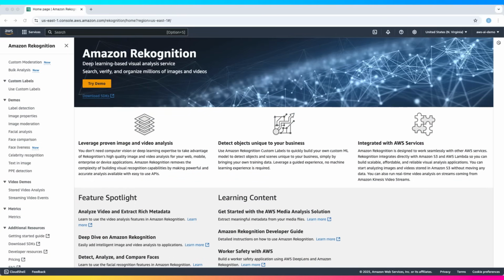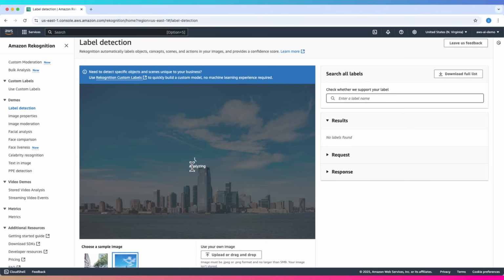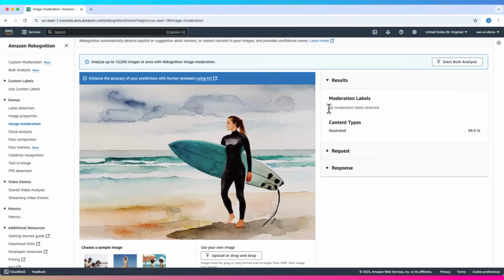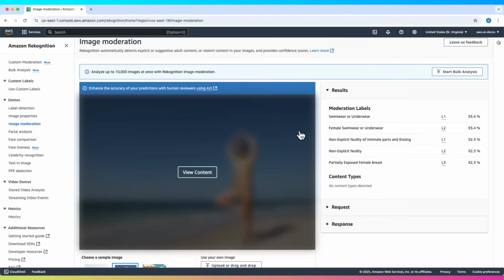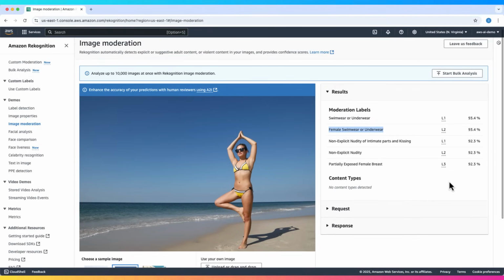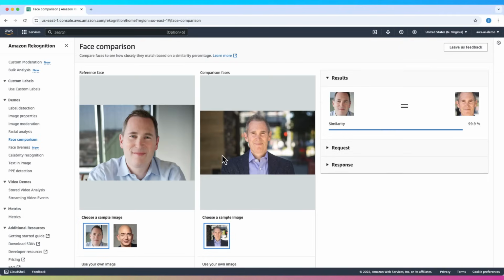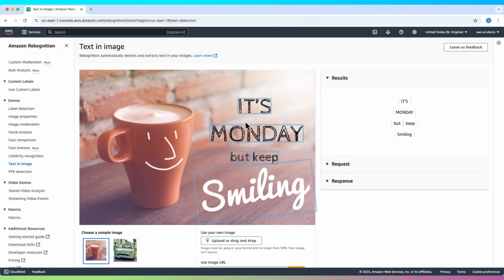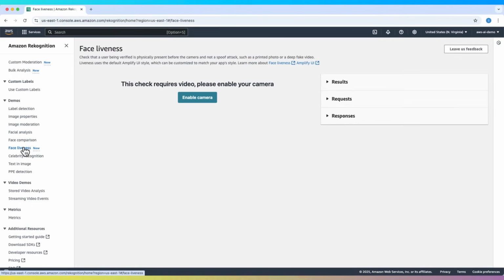Amazon Rekognition Tutorial for Beginners | Image & Face Detection with AI Made Simple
Welcome to this beginner-friendly introduction to Amazon Rekognition — a powerful image and video analysis service from AWS!

In this quick tutorial, we’ll walk you through the main features of Rekognition using simple examples and real-world use cases.

🔍 What you’ll learn:
• How Rekognition detects objects, people, and scenes
• Facial analysis, emotion detection, and age estimation
• Comparing faces and verifying identity
• Detecting celebrities in photos
• Reading text from images (OCR)
• Moderating image content automatically
• PPE detection for workplace safety
• How to add your own custom labels

Whether you're building an AI-powered app, automating content moderation, or exploring computer vision on AWS — this video gives you a clear and hands-on start.